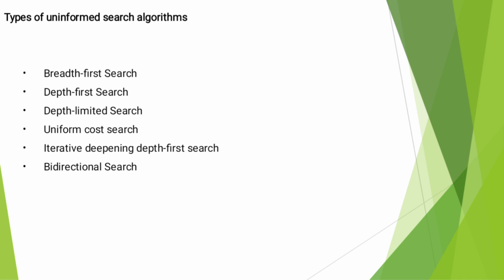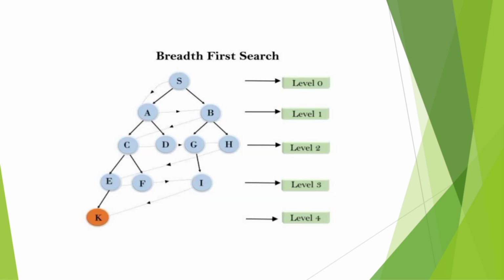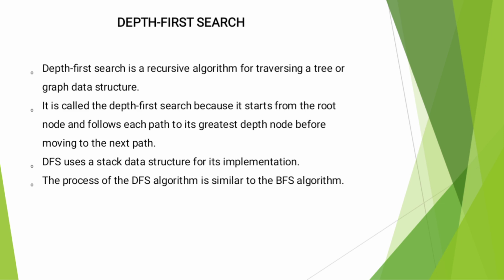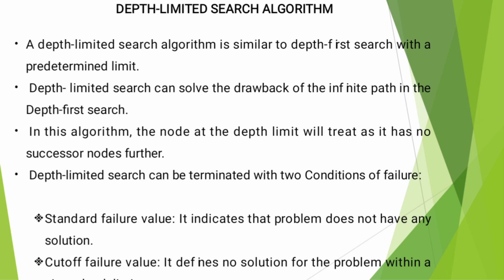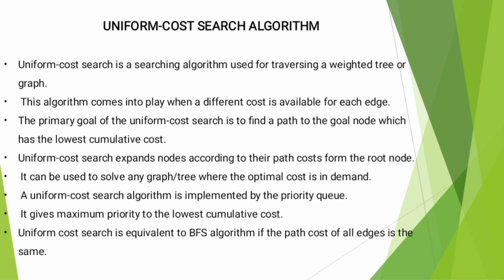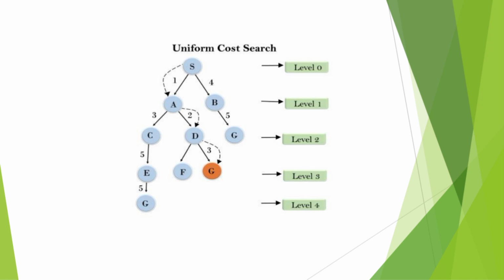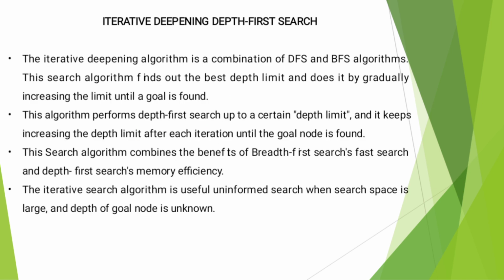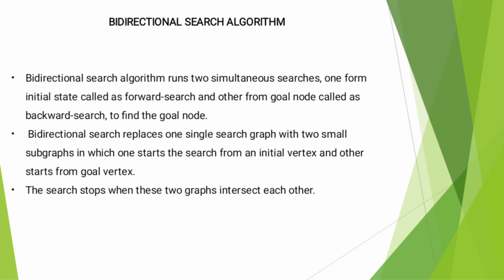Uninformed search algorithm